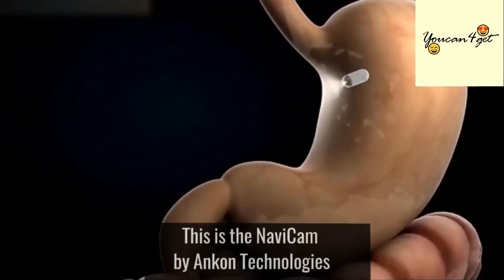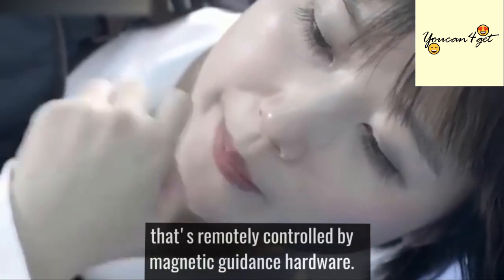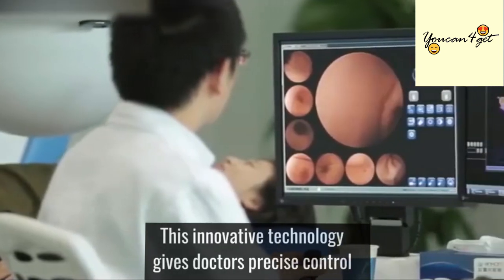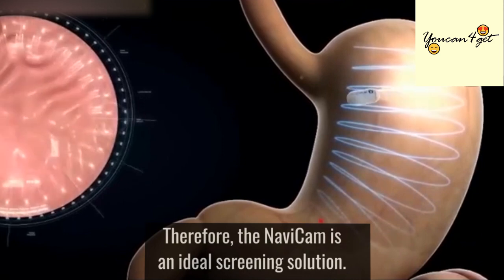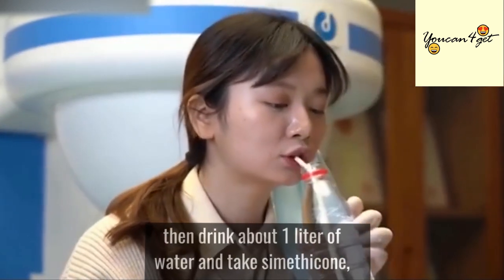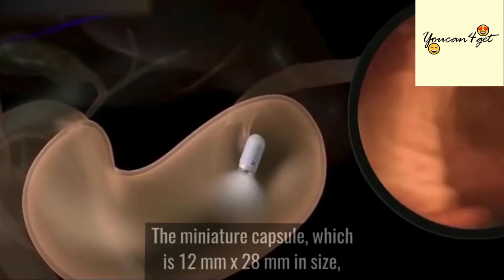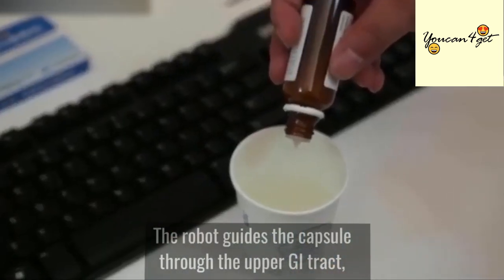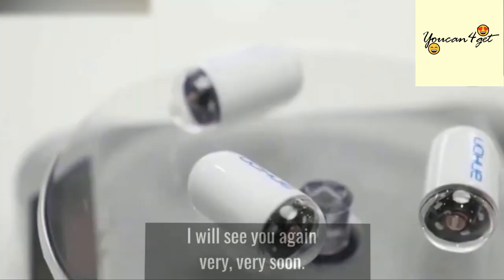Swallowable Pill Camera Detects Stomach Diseases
NaviCam by Ankon Technologies is a tiny robotic camera that is swallowed and follows through the gut to detect stomach diseases.

Thanks!

► Musics by free music no copyright